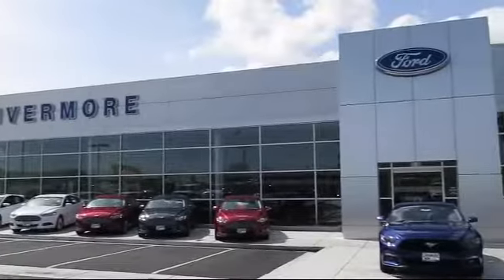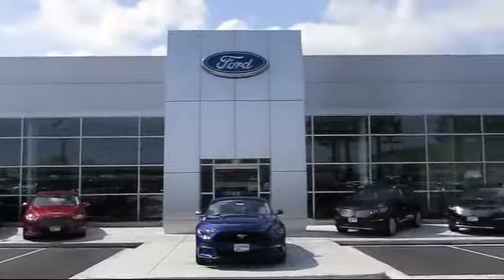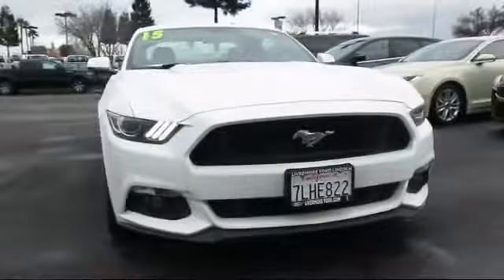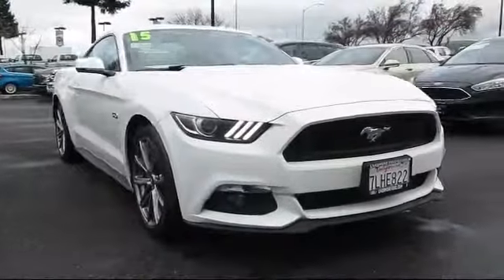2015 Ford Mustang Coupe Gt Premium Livermore Dublin Concord Walnut Creek Tracy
2015 Ford Mustang Coupe Gt Premium Stock Number: PR6629 Vin:1FA6P8CF6F5414552.

Livermore Ford
2266 Kittyhawk Road